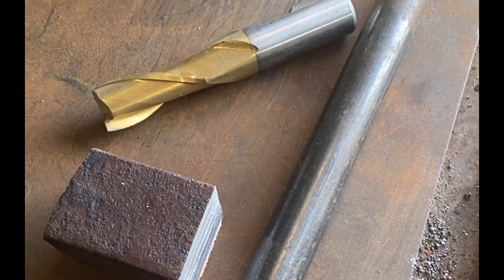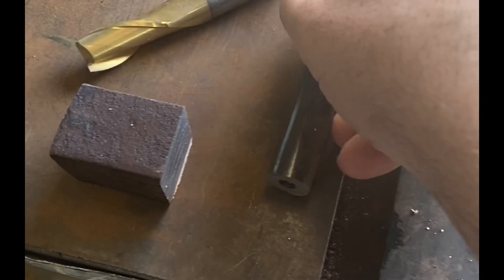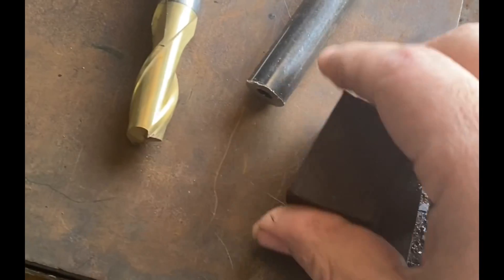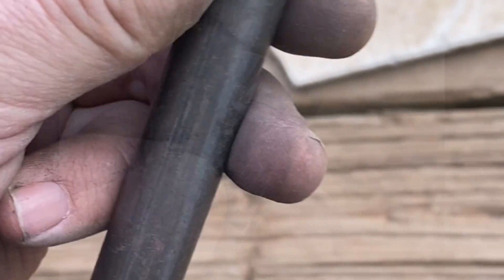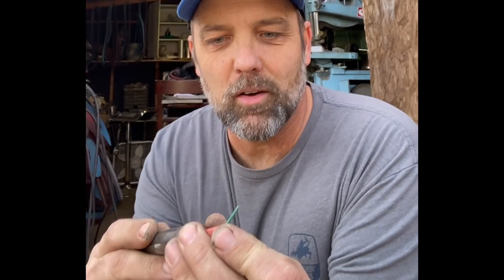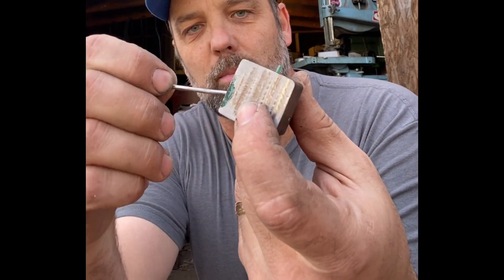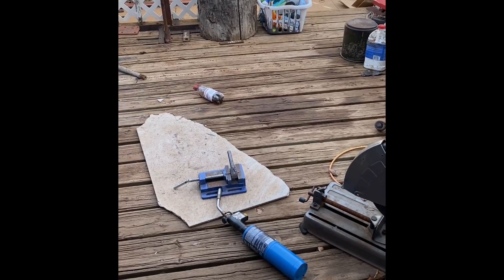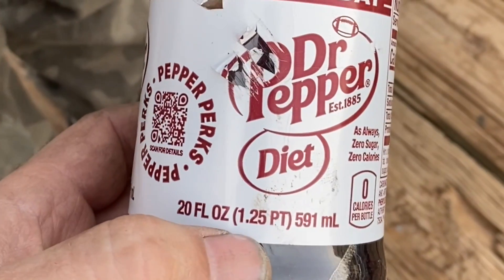Easy firecracker cannon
Here is a quick and easy way to build a “cannon” that’s powered by common fireworks. This one is three simple pieces: a barrel, a breach block, and a pin to hold it all together for safety. I used my milling machine on this one quite a bit, because I have one, but I didn’t do anything that couldn’t be accomplished with a drill, press, a file, and more patience than I currently have.

Building things that explode is inherently dangerous, so if you build it, you take the risk.